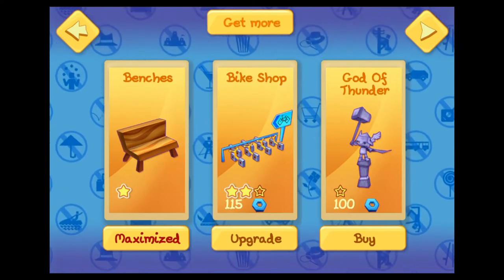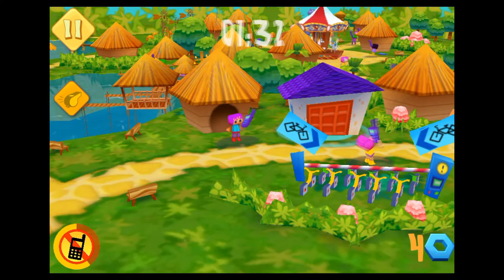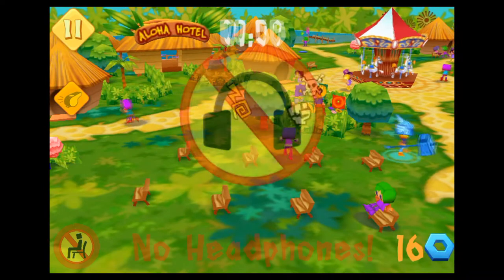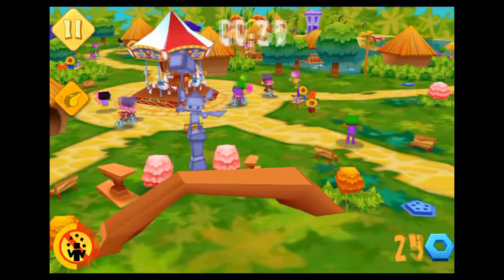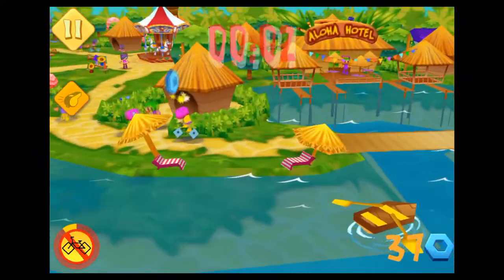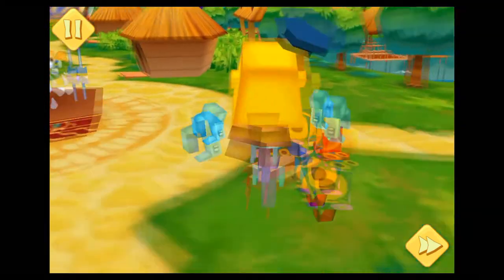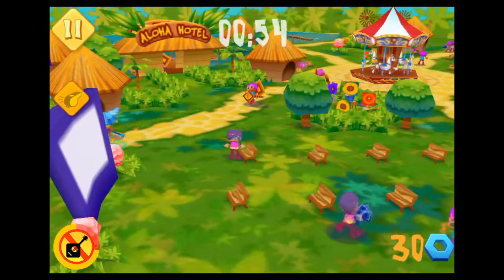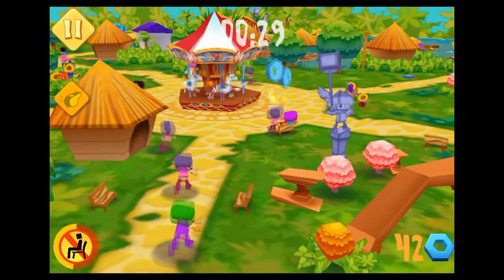NO RED T-SHIRTS FOR IPHONE, IPOD TOUCH AND IPAD!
CRAP! I should have zoomed in and out while playing so demonstrate how it looks.

Please keep in mind my mobile app videos are not meant to be walkthrough's or tutorials or spectacular gameplay videos. I obviously don't have the time to become a pro at everything I play. The gameplay videos are merely to show viewers what the game looks, and sounds like, and to get a general idea of the physics of the game, so hopefully they can make an informed decision as to whether or not they will install/buy the app.

In this video I show my viewers and subscribers a demonstration of No Red T-Shirts which is an app that is available in the App Store for $2.99. The video was recorded using Display Recorder and then was edited/rendered in Sony Vegas 10.

Jump in the role of Robo, the police-bot that is not quite "feature complete" after his close encounter with the explosion at the Police-Bot Factory. Travel from location to location, give fines when the law isn't obeyed, build and upgrade shops, catch thieves and even most wanted criminals. The experience gathered will give Robo new and exciting power-ups and make him whole again.

Features:

-Simple and addictive gameplay: tap to give fines
-12 fun and challenging locations across 6 landscapes: help Robo fight crime and improve each of these locations
-3 cool upgradeable power-ups for Robo: scare thieves out of hiding, double fines and a most wanted list
-Over 50 challenges
- More than a dozen upgradeable shops to raise the level of fines
-2 powerful entities at your service: Chronos, master of time, and Thor, god of thunder
-Objectives for each location

By Namco Networks America Inc. Games
Release date:  Jun 07, 2012
Link to file: N/A
Cost: $2.99

Requirements: Compatible with iPhone 3GS, iPhone 4, iPhone 4S, iPod touch (3rd generation), iPod touch (4th generation) and iPad.Requires iOS 4.0 or later.
Drop by my Facebook page and say hello. It's not a fan page, so no worries, I am not asking for a like or anything. ;)

Intro was made by Matt from these *MUST* check out channels!

Outro was created by Danny from Vitrum Films.